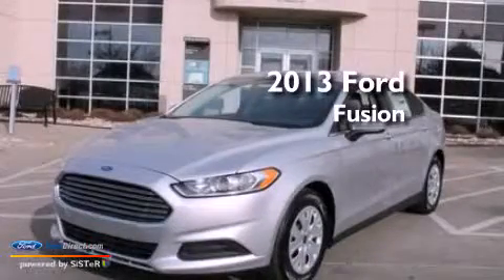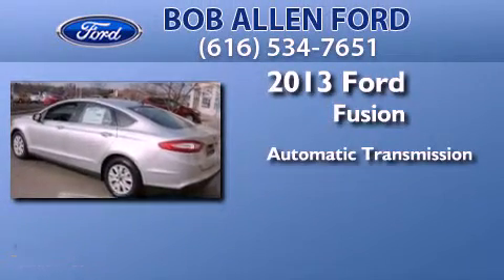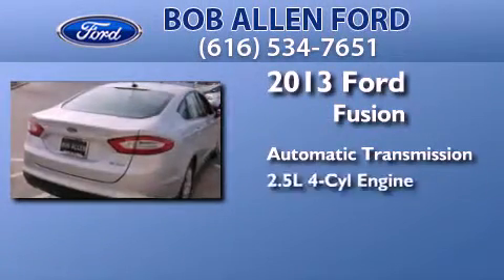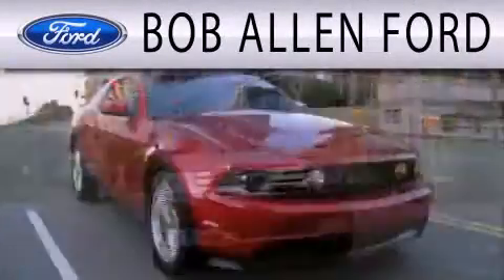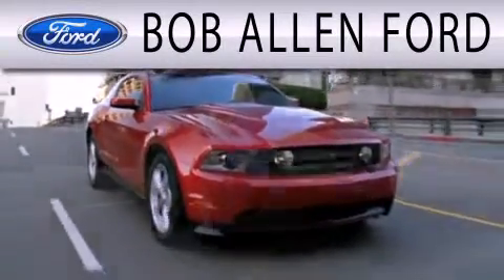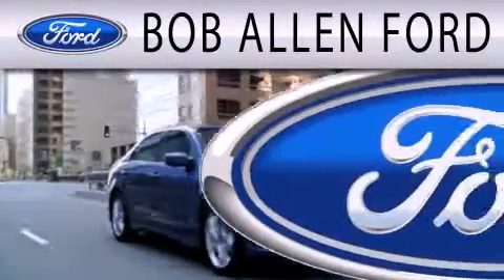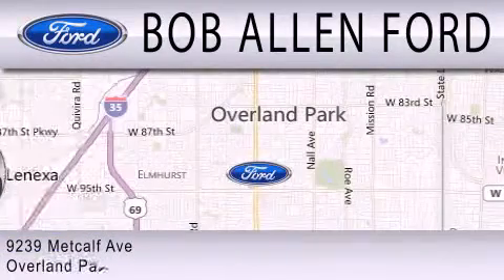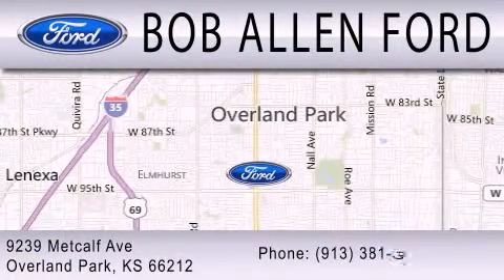2013 FORD FUSION Overland Park KS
Year : 2013
 Make : FORD
 Model : FUSION
 Engine : 2.5L I4 16V MPFI DOHC
 Trans . : 6-SPEED AUTOMATIC
 Exterior : INGOT SILVER

 Interior : EARTH
 Stock : 30746